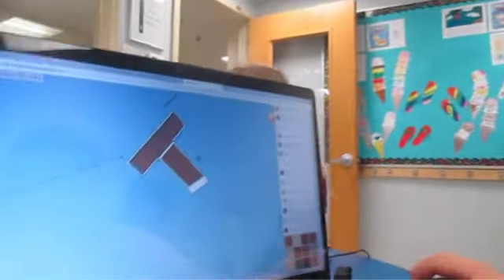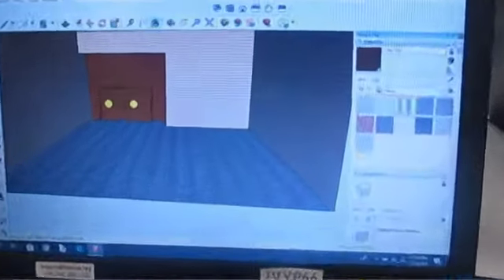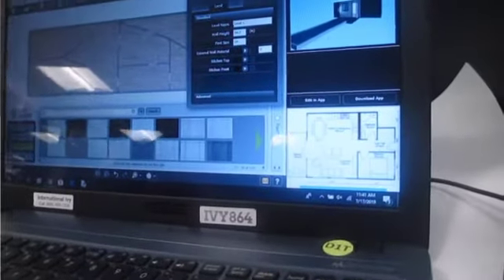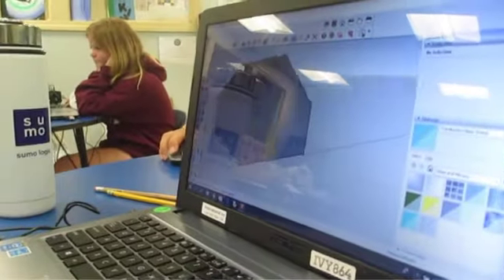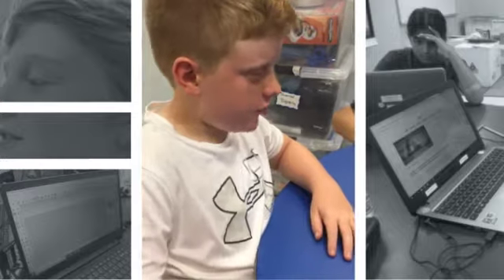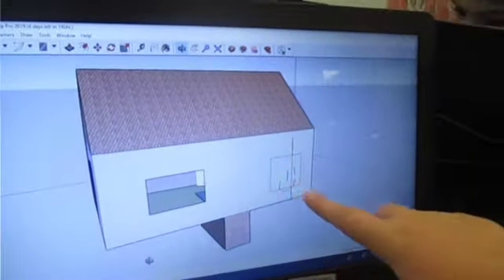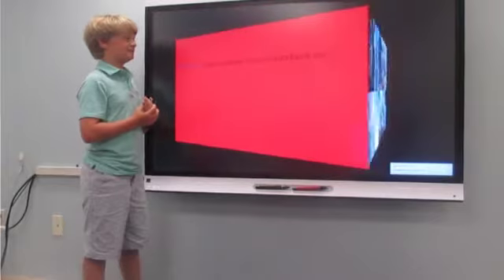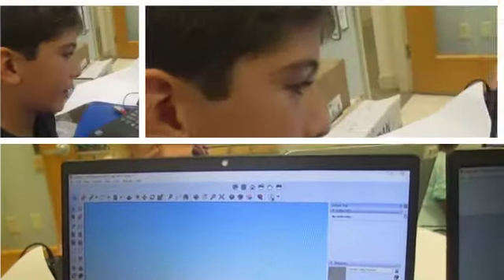Chatham Week 4: Pre Architecture Compilation